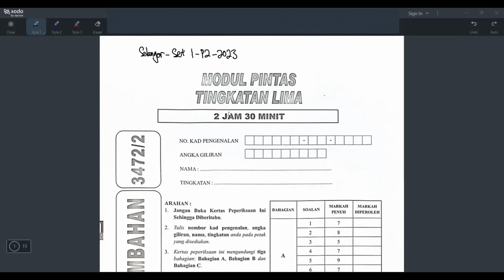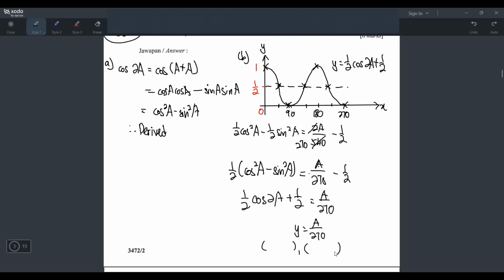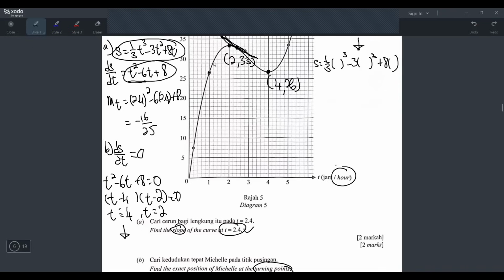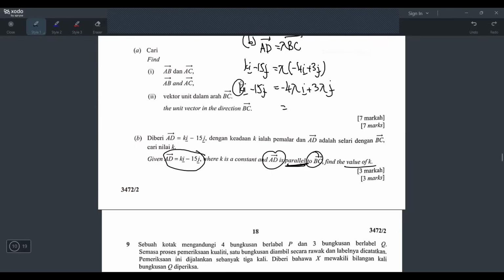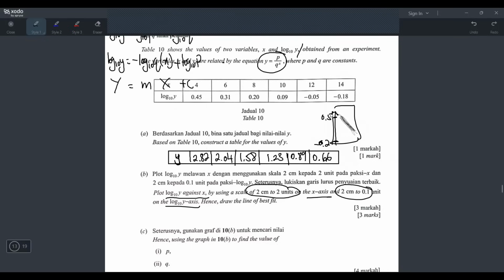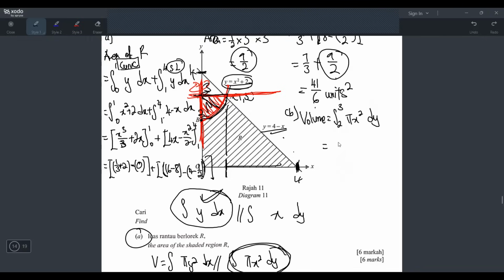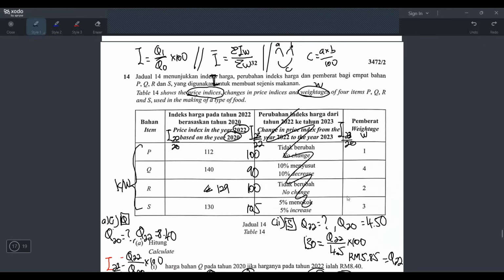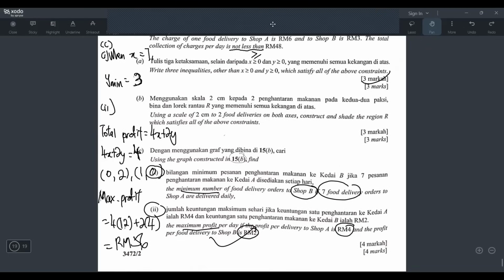Trial SPM Addmaths | Selangor - Set 1 - 2023 | Paper 2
Trial Add Maths Paper 2 2023 | Selangor Kertas 2 KSSM Percubaan SPM Matematik Tambahan 2023 KSSM

0:00:00 Intro
0:00:14 Q1
0:13:41 Q2
0:32:32 Q3
0:40:15 Q4
0:54:07 Q5
1:08:40 Q6
1:15:19 Q7
1:24:43 Q8
1:34:27 Q9
1:52:35 Q10
2:19:44 Q11
2:35:36 Q13
2:51:47 Q14
3:13:08 Q15